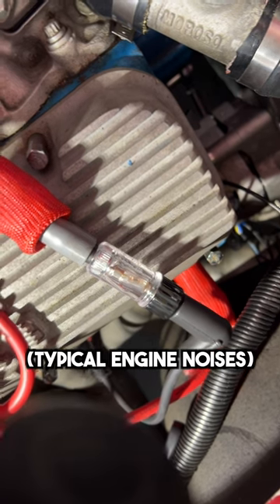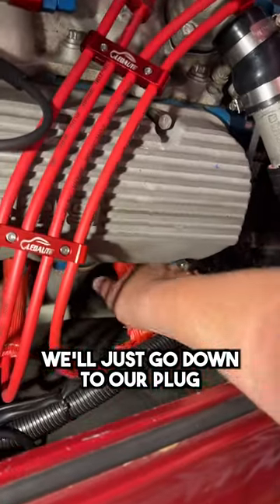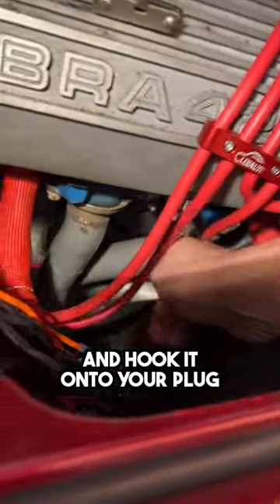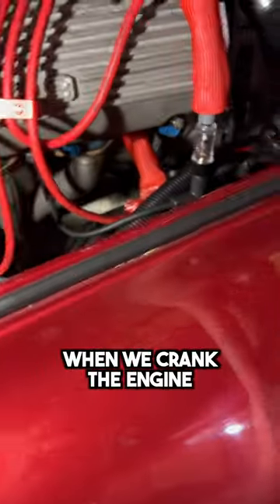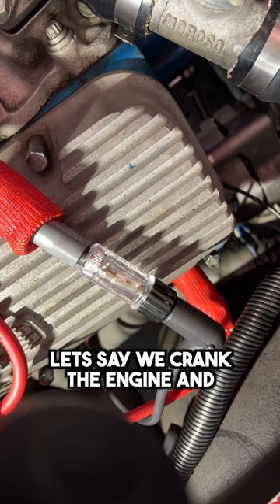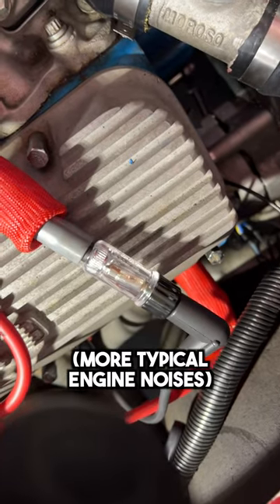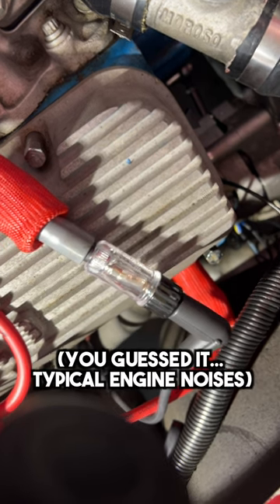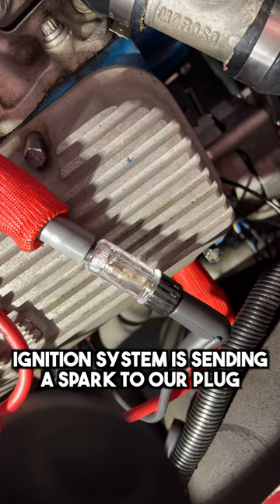How To Use A Spark Plug Tester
Wrenching Tip 6: How To Use A Spark Plug Tester